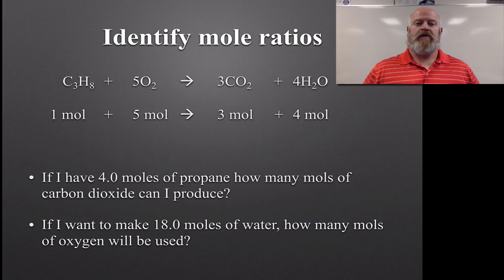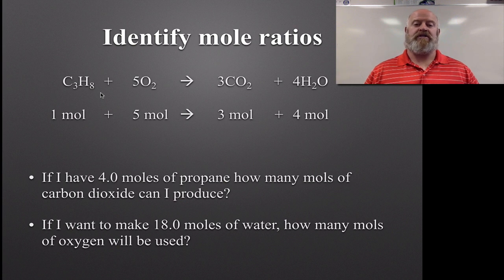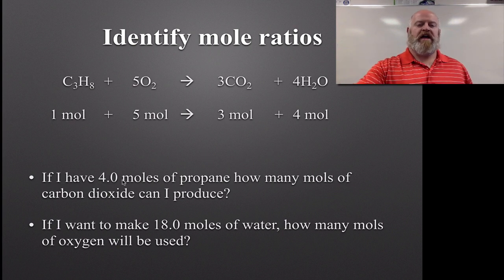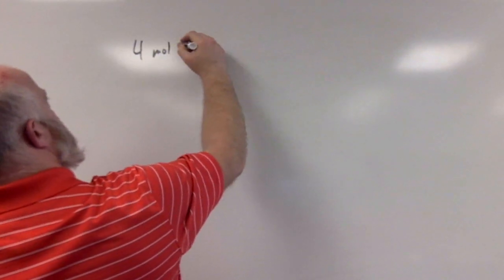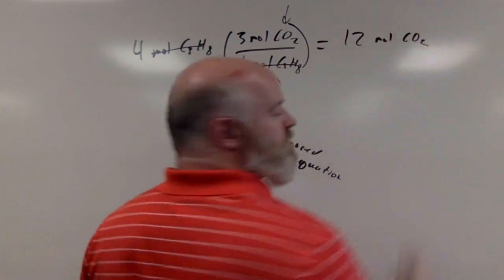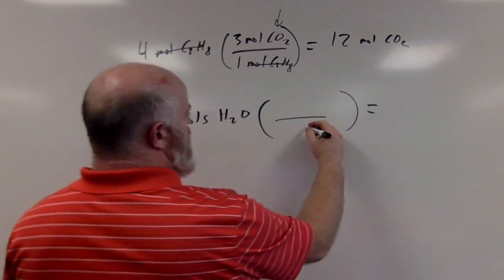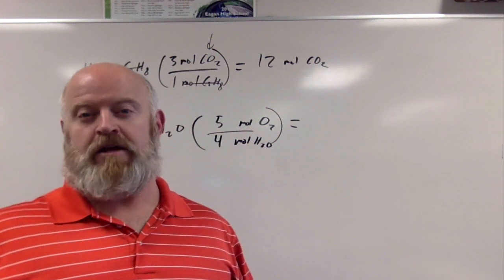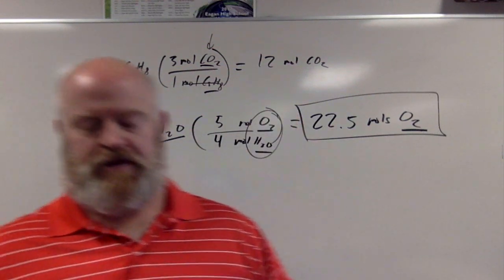Mole Ratios from Balanced Equations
I can construct mole ratios from balanced chemical reactions